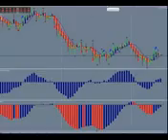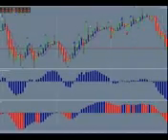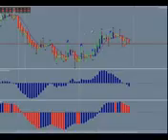Forex_Market_Reversals_vs_Retracement540